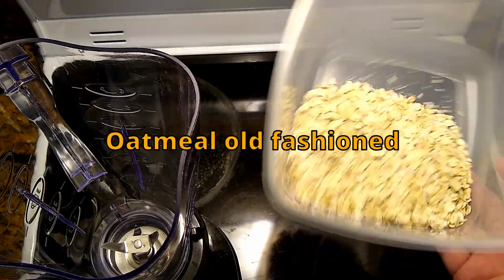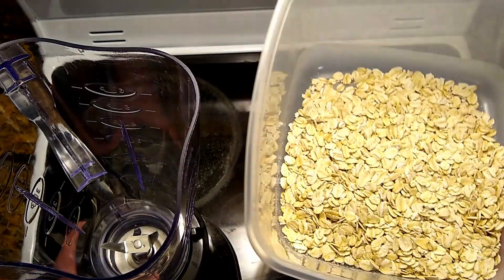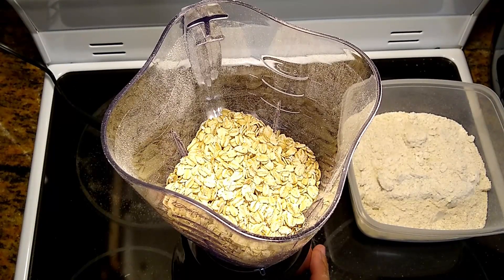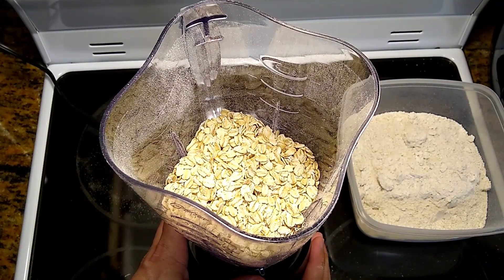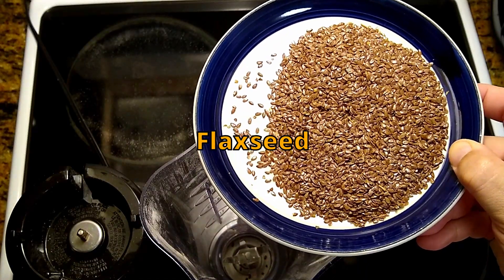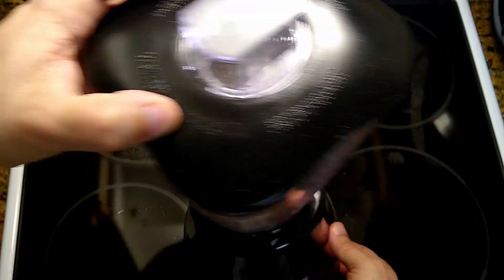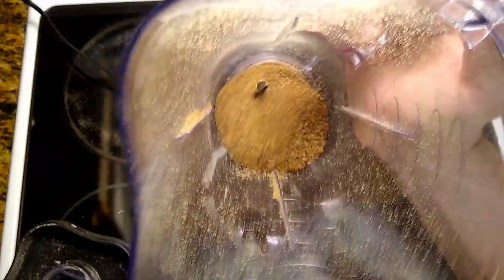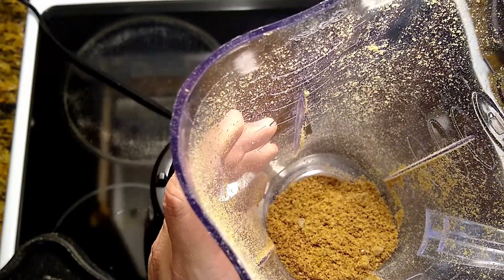How to make oatmeal flour and flaxseed flour, it's really simple!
Sometimes it's not easy to find oatmeal and flaxseed flour. However, whole grains are found more easily. It is very easy to make these flours at home, and the best thing is, you will know that they are really fresh and without additives.